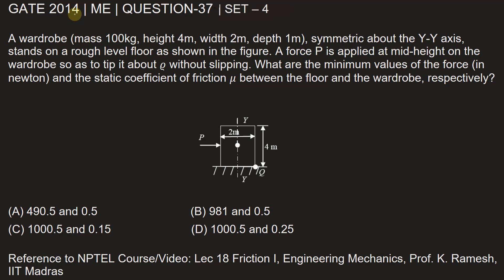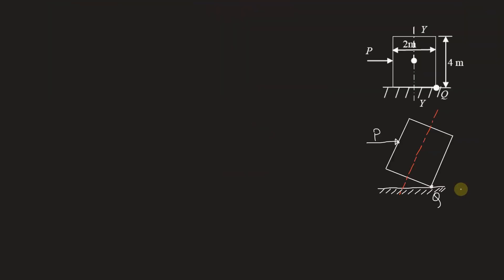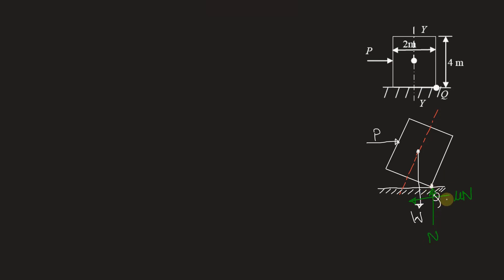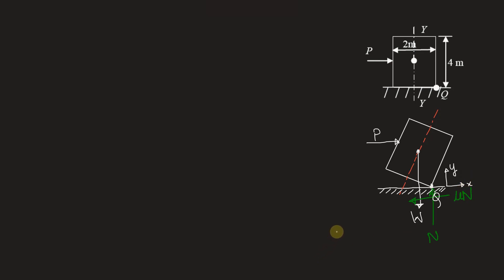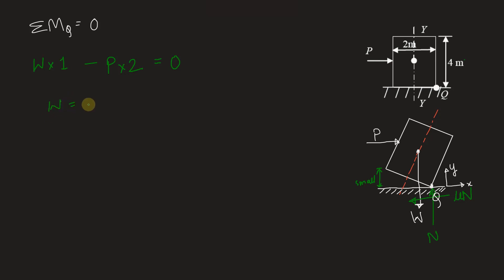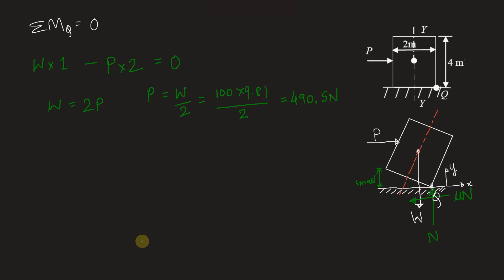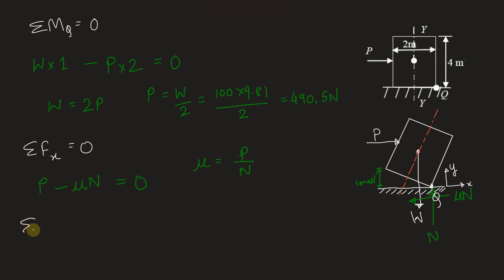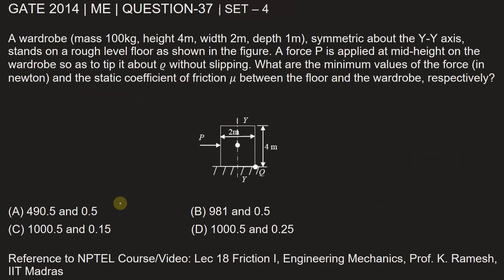Q37 ME 2014 S4